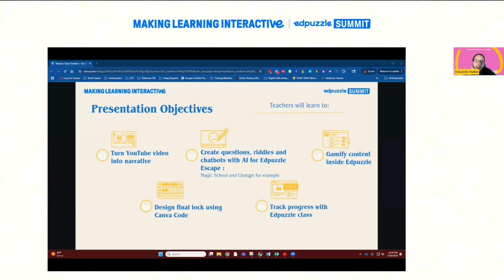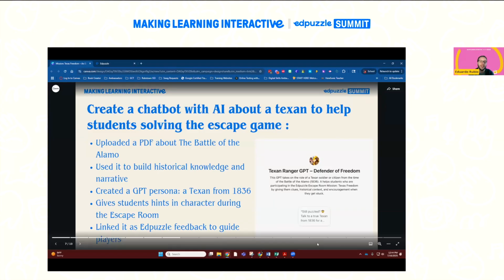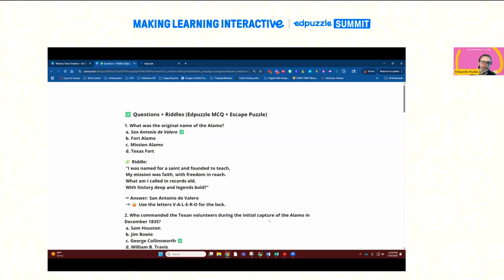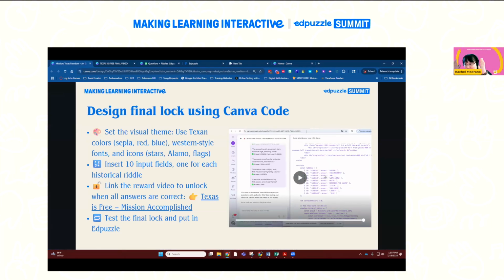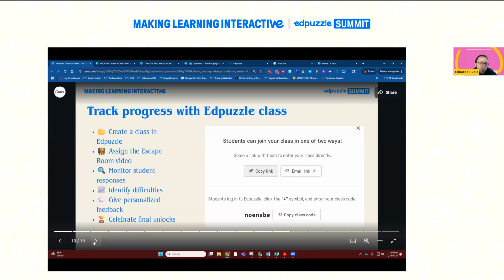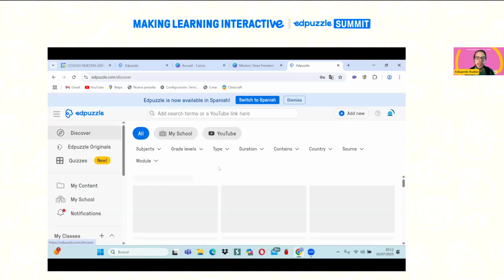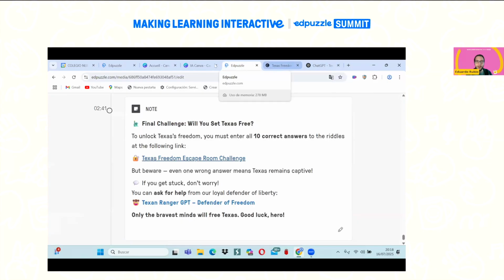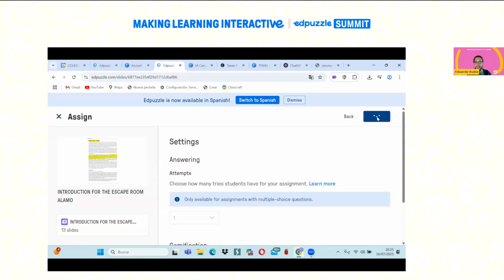🩷 Mission Texas Freedom - An Edpuzzle Escape Room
Join edtech experts Eduardo Rubio Nubla and Rachel Medrano as they share how to create a story-driven escape room in which students become heroes of the Texas Revolution by unlocking key historical events. Try it out

Did you like this presentation? With topics ranging from AI to visual note-taking, there's something for everyone.